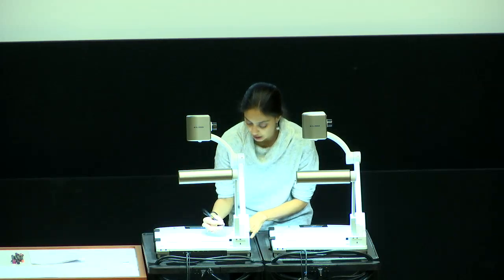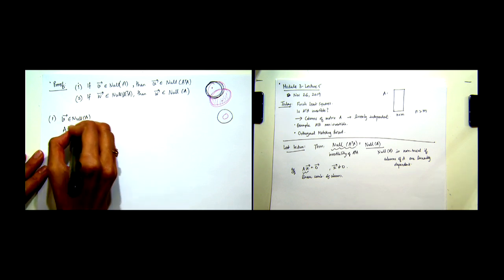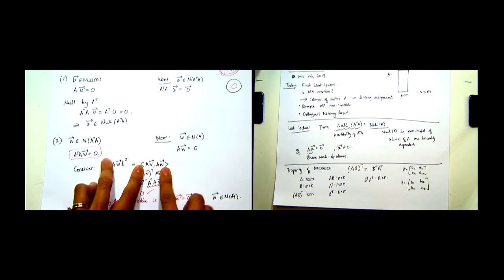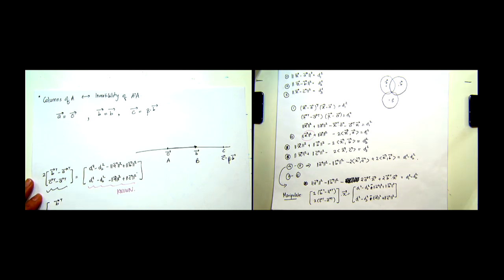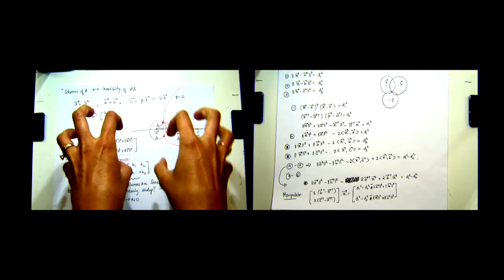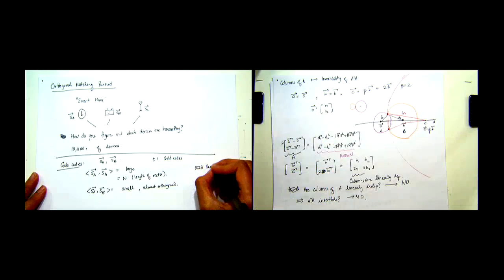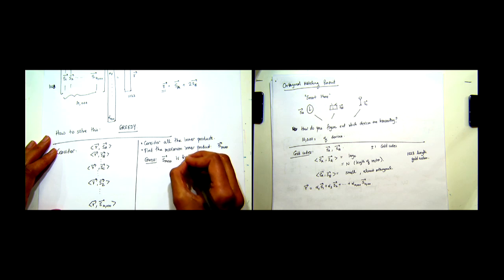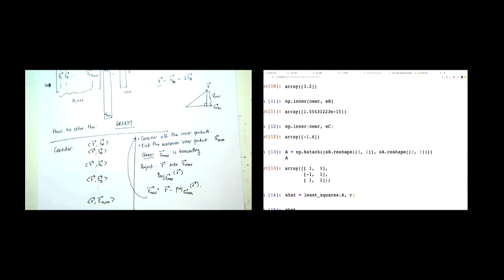ELENG 16A - 2019-11-26